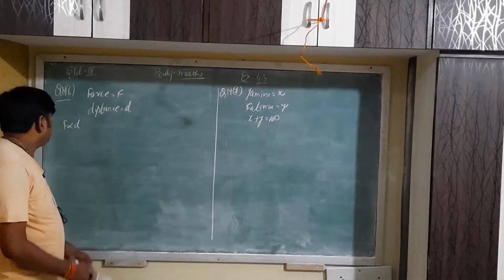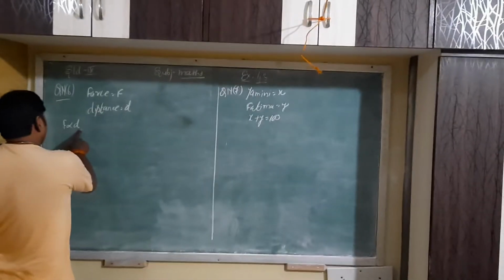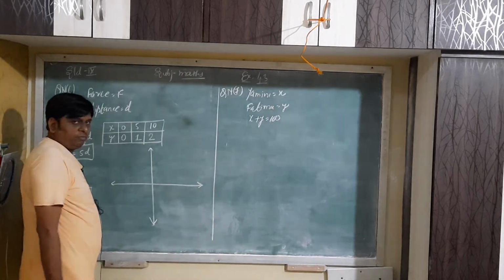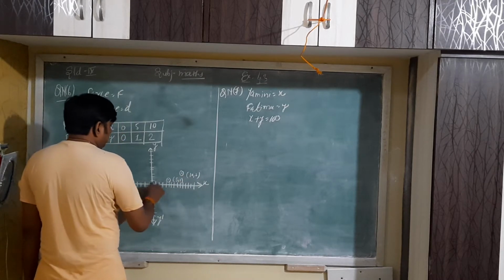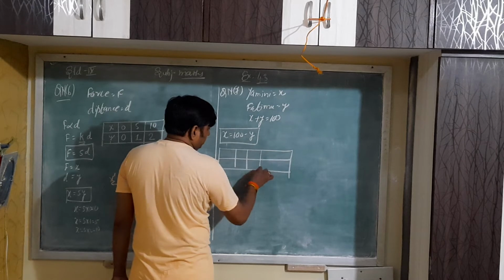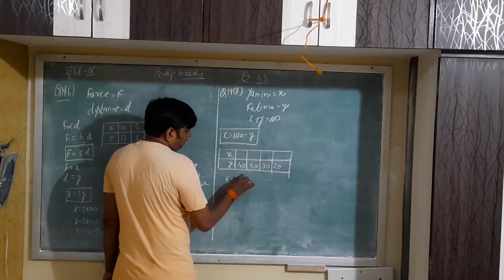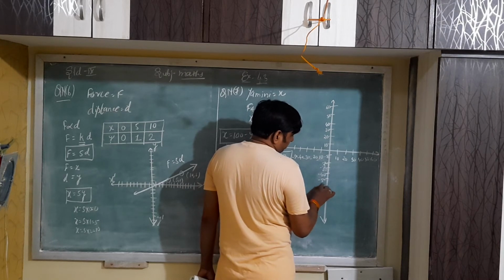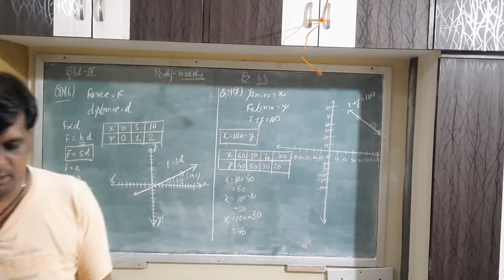Std 9 Ch 4 p5